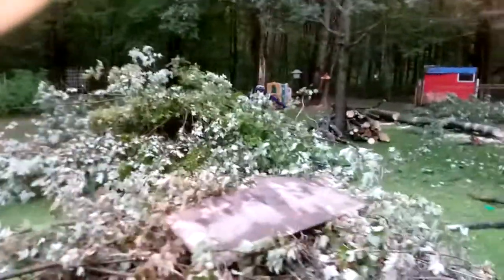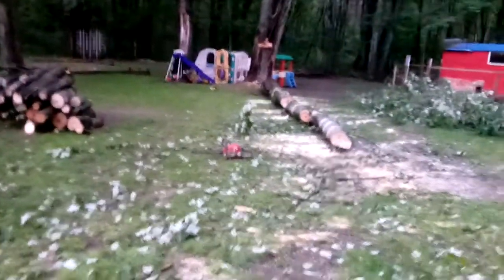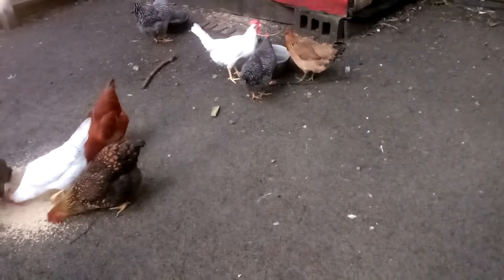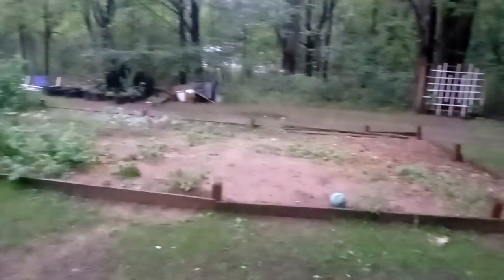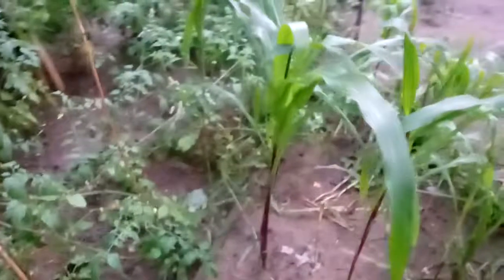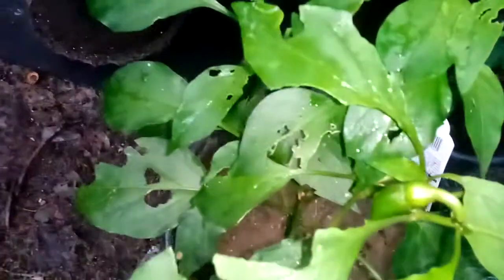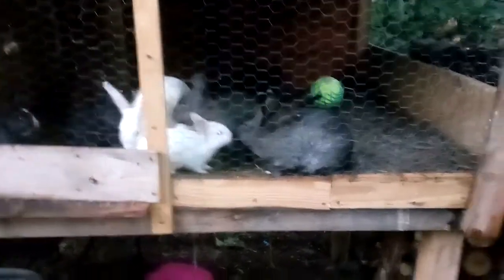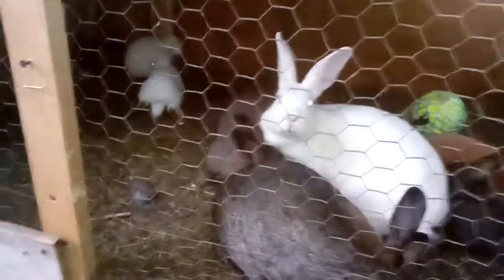Tons of things going on!